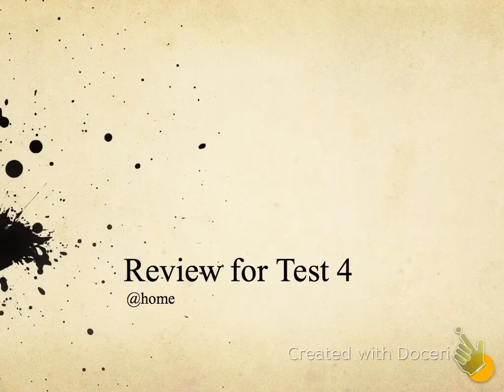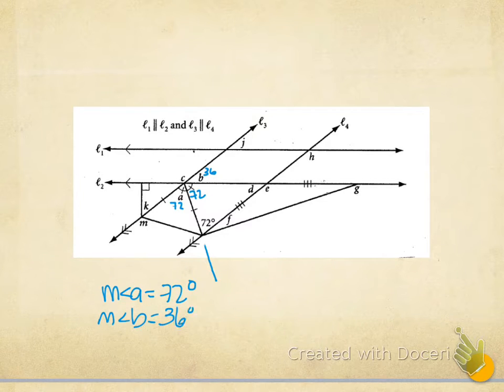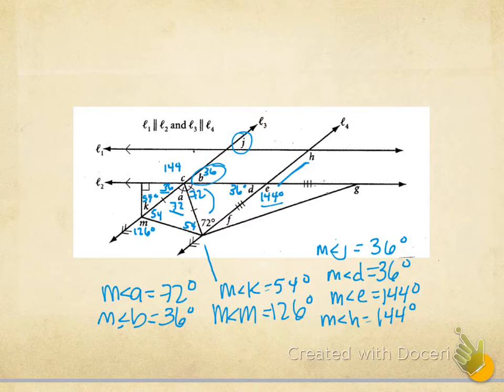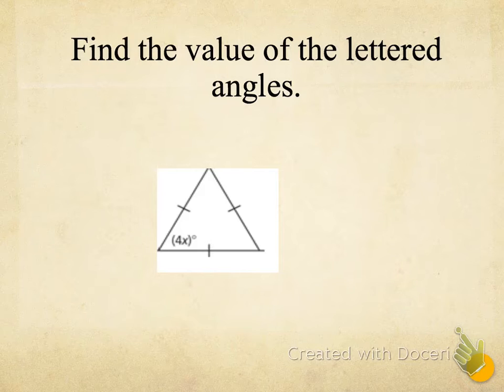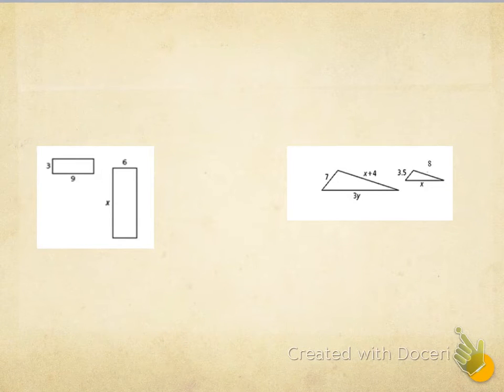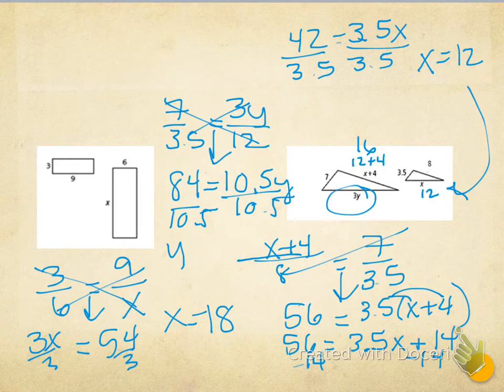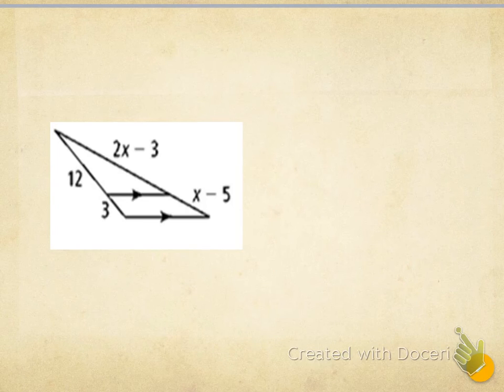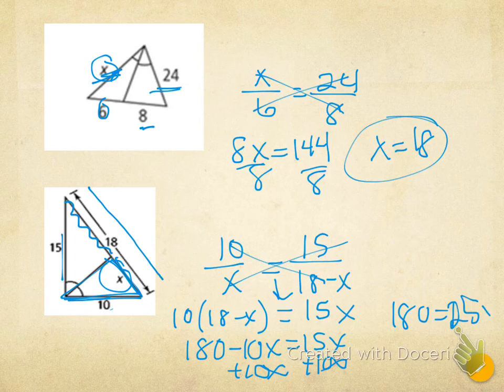review test 4